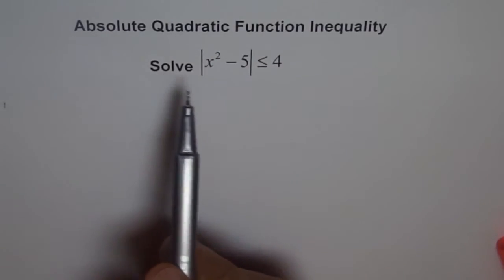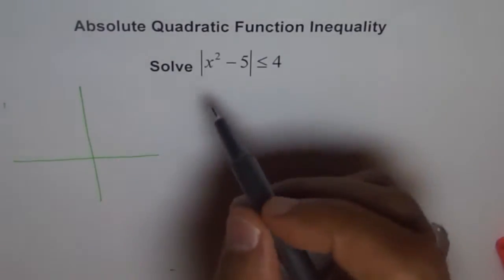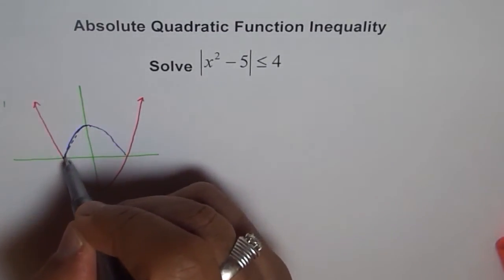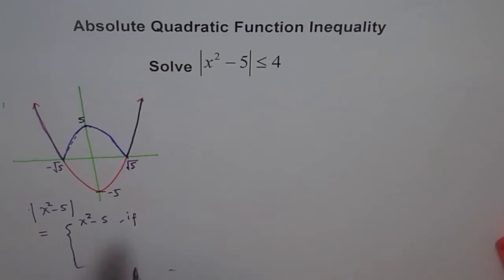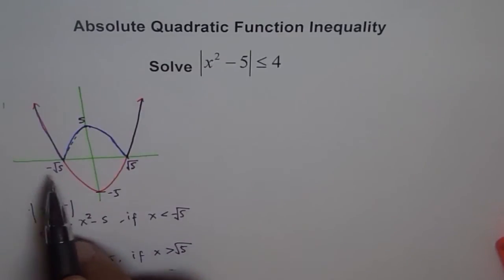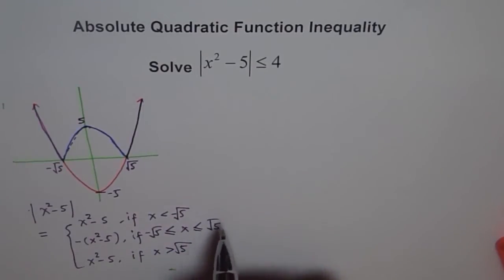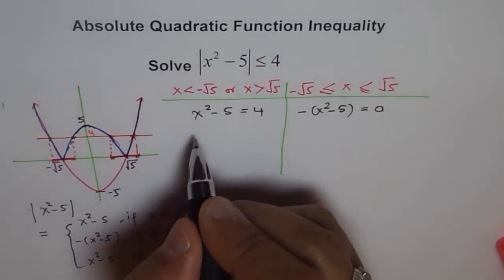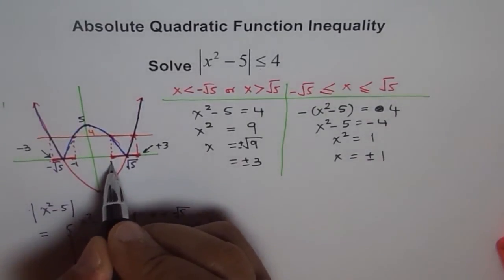Absolute Quadratic Inequality abs(x^2 - 5) less than 4 Challenge IIT JEE